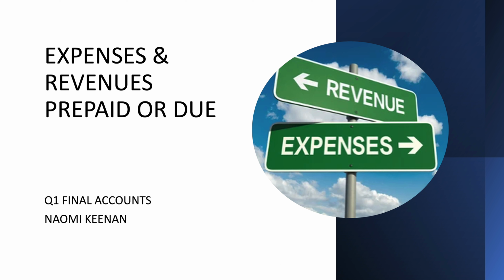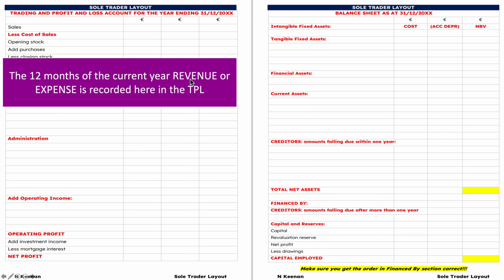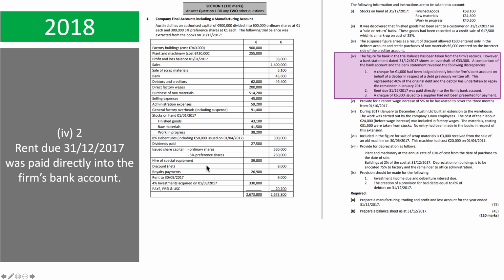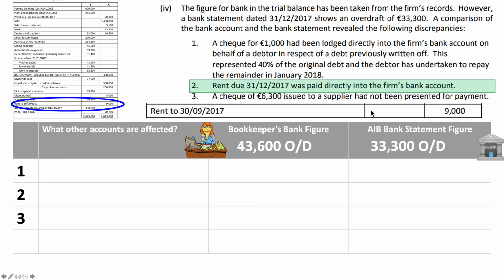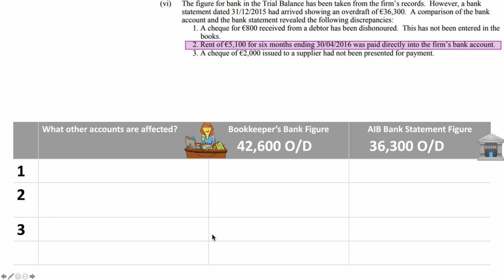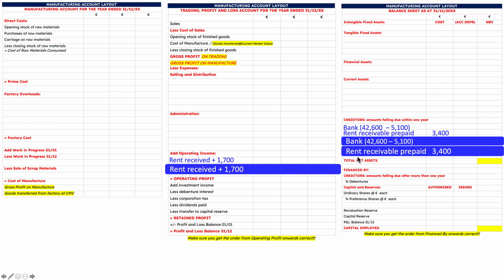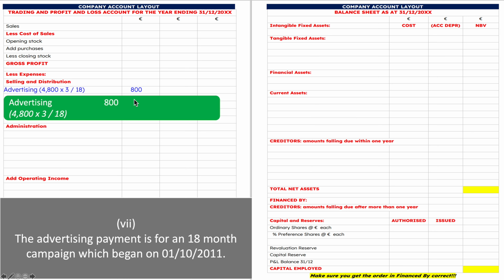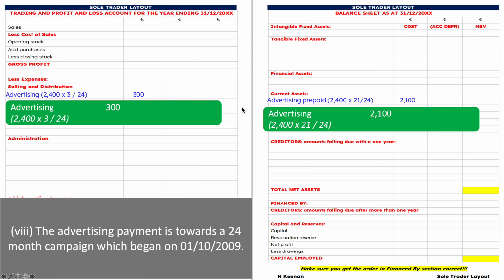EXPENSES AND REVENUES PREPAID/DUE - FINAL ACCOUNT ADJUSTMENTS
Q1 FINAL ACCOUNT ADJUSTMENTS - EXPENSES AND REVENUES PREPAID/DUE